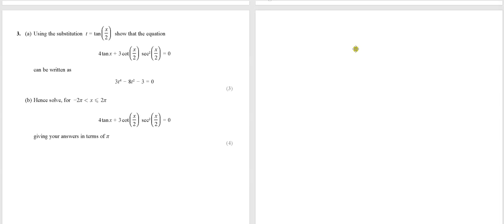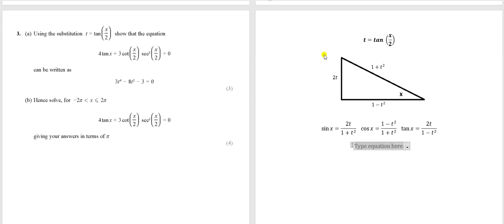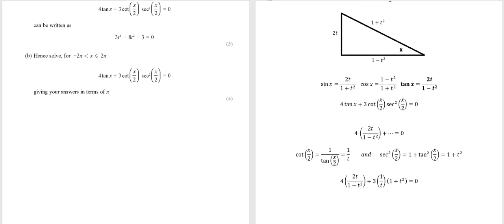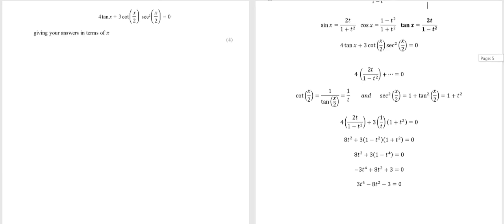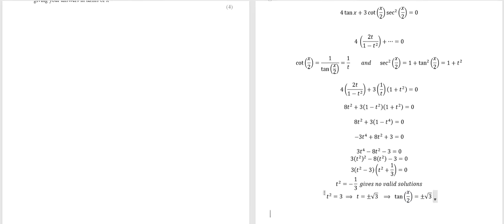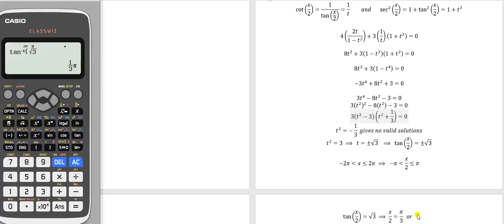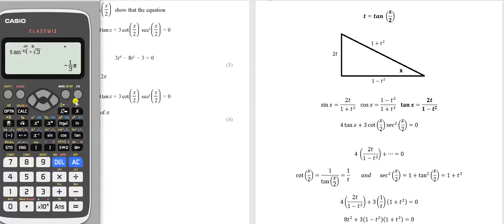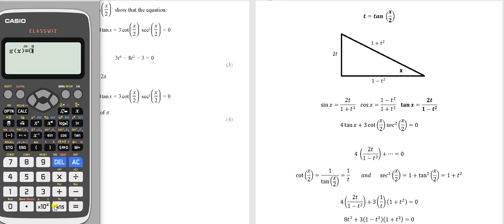SpecimenFP1Q3 The t-formulae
Use the tan(x/2) substitution to rewrite a trigonometric equation, and hence solve.
To support the independent study of Edexcel A level Further Maths (FP1).